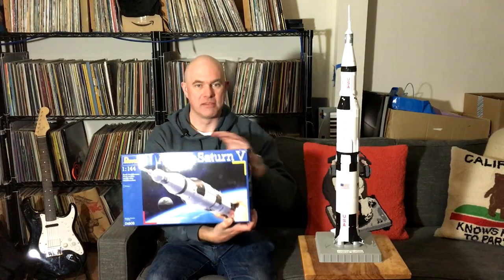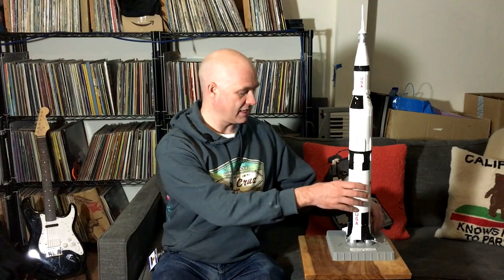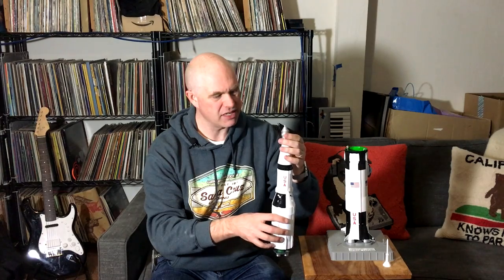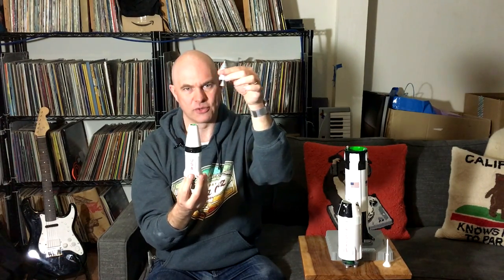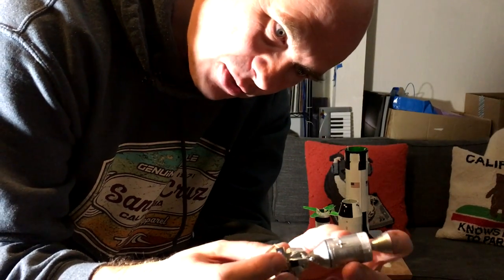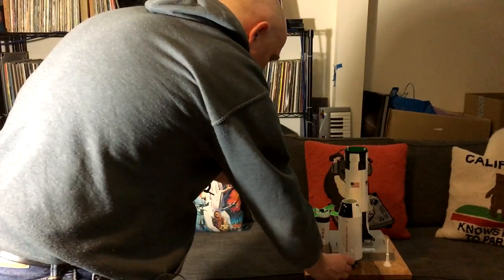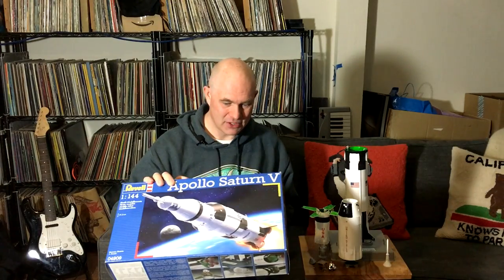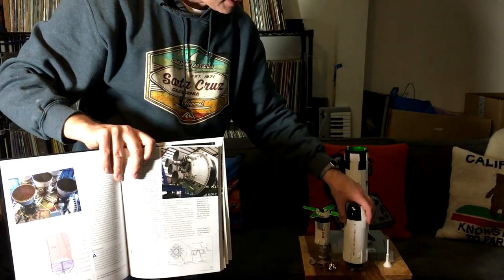Model Saturn V - Apollo 11 at 1:144 Scale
Since Christmas I've spent hours working on this model kit of the Apollo Saturn V rocket, command module and lunar excursion module.

The book is "NASA Saturn V 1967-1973 (Apollo 4 to Apollo 17 & Skylab) Owner's Workshop Manual"